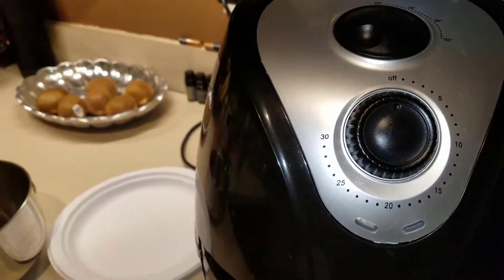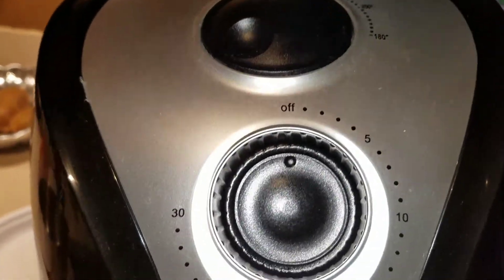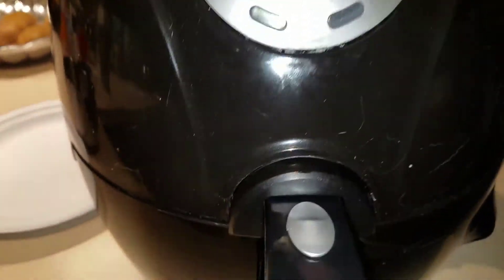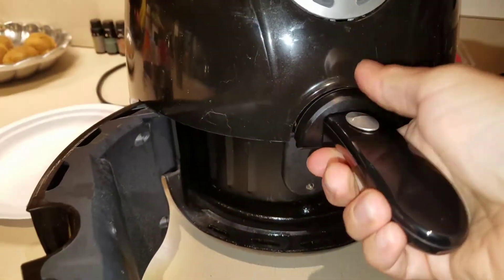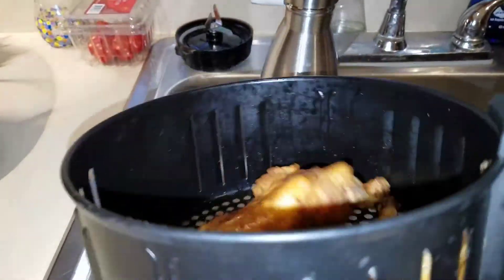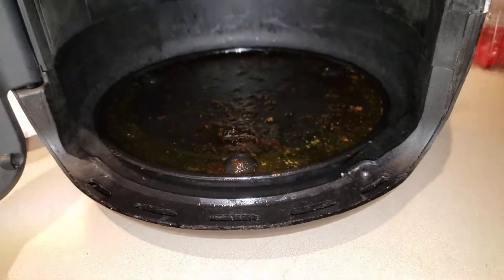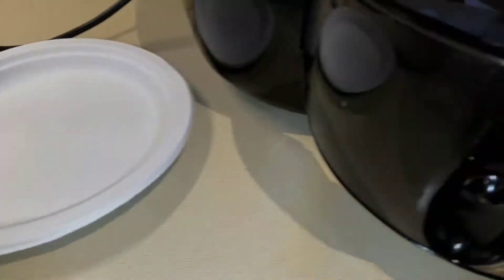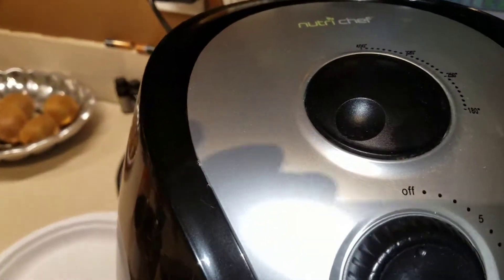Love, love ,love the Nutri Chef air fryer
This is one of the greatest creations! Saves a lot of time and fries it without leaving a huge mess to cleanup.